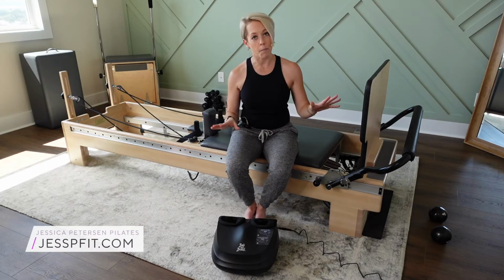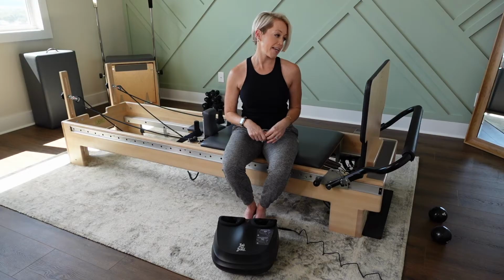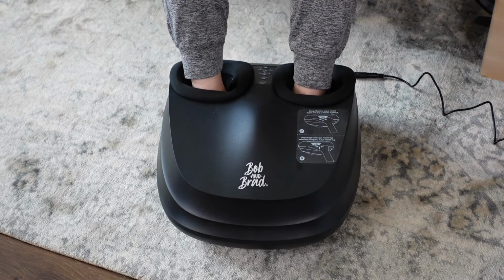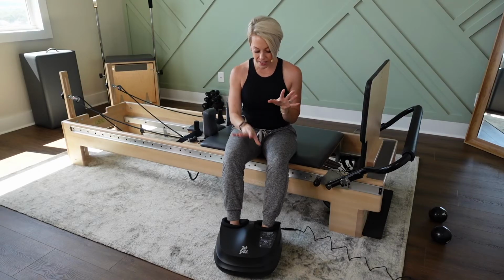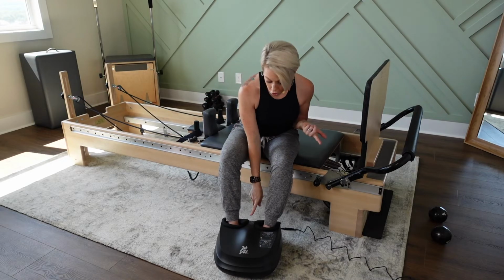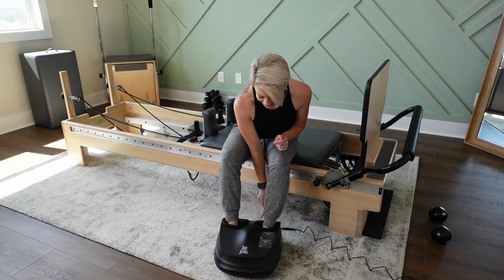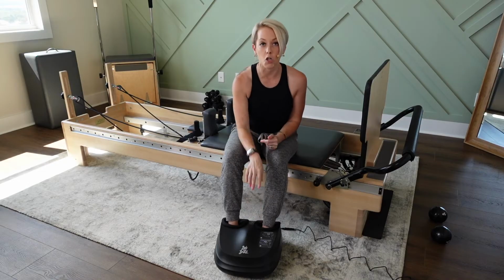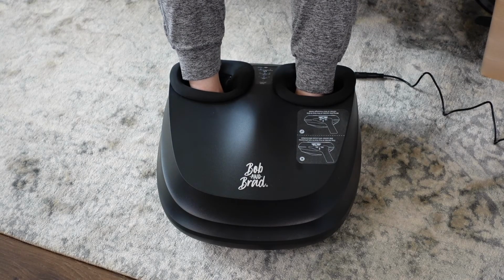Bob and Brad Lite Foot Massager Review with Jess P Fit @BobandBrad || Pilates By JessPFit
It’s relaxation time with this simple, compact and powerful foot massager from @BobandBrad  The Lite Foot Massager from Bob & Brad was not something I knew I needed in my arsenal of recovery and relaxation tools until now.  I’m hooked!  Not only does it have a powerful kneading tool to deliver a powerful massage, but it also incorporates heat and air compression at the same time, making it an all around relaxing experience.  Our feet need lots of love!  They get pounded on and abused, whether you’re a runner, hiker, or just happen to work on your feet all day the Bob & Brad Lite Foot Massager will help release tension and ease the discomfort of those tired soles.  Take a peek at my full review on YouTube.  Below is the LINK to the Bob & Brad Lite Foot Massager on Amazon:

Bob & Brad Lite Foot Massager @BobandBrad

You can find my weekly Zoom Pilates Schedule and @balancedbody discounts on my

About Jess P Fit
Jessica Petersen is a leader in athletic performance and creative flow Pilates. Jessica launched Jess P Fit, a virtual Pilates platform, during the midst of the 2020 COVID pandemic. In conjunction with YouTube, Jessica now offers an OnDemand platform that is a home for her recorded LIVE Reformer and Mat Pilates workouts. New workouts are added every week for purchase making it extremely user friendly and turn-key. You can have access to these workouts via her website JessPFit.com.

A fitness enthusiast her entire life and avid runner, Jessica has always loved exercise and movement! After 18 years in the fashion business, Jessica left her career to pursue her passion for fitness. She received a Pilates Certification from WundaBar Pilates and jumped right in teaching at various WundaBar studios across Southern California. Teaching Pilates came so naturally that she decided to continue branching out and received her National Academy of Sports Medicine (NASM) Certification giving her the ability to start personal training and to teach group fitness. Knowledge and growth within the fitness community is a priority to Jessica and her dedication to her clients continues to drive her thirst for more. Jessica continued her education to receive her Stages Cycle/Spin Certification, TRIBE Small Group Training Certification, and TRX Certification. Her journey through fitness has moved quickly and her drive to live a healthy life is her constant motivation!  She believes a well-rounded fitness regime incorporates multiple disciplines.

With the success of her YouTube Channel, Jess P Fit, Jessica decided it was time to focus her efforts on her virtual platform. Every week she develops a new YouTube workout for her followers. The YouTube channel offers a variety of different workouts, whether that be Reformer Pilates, Mat Pilates, Cardio/Strength, form focused tutorials plus so much more. The growth of her YouTube channel has allowed Jessica to start offering weekly LIVE workouts and her own OnDemand platform. Her OnDemand platform offers brand new Reformer and Mat Pilates workouts weekly for purchase.  You can reach out to Jessica and view all her offerings at JessPFit.com.